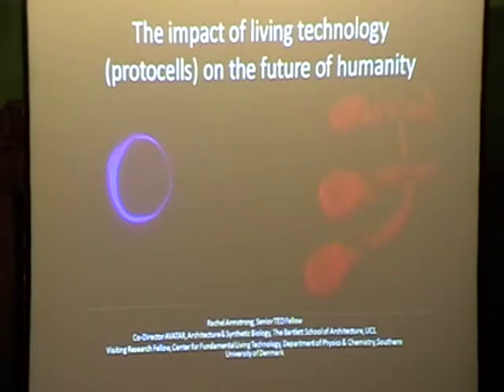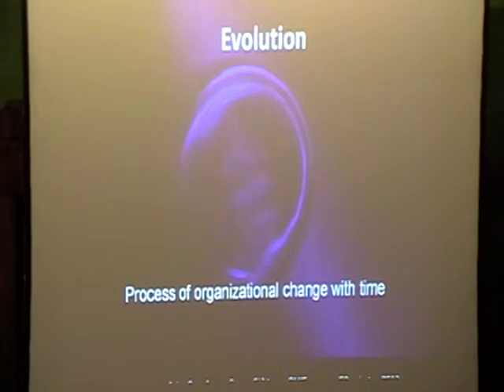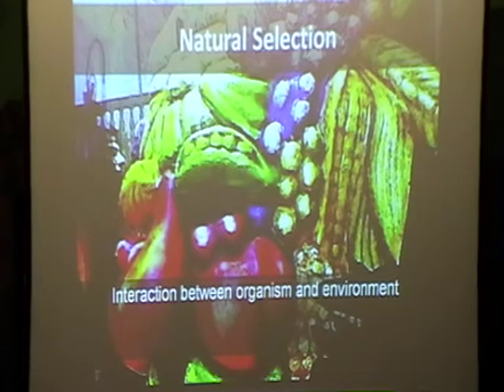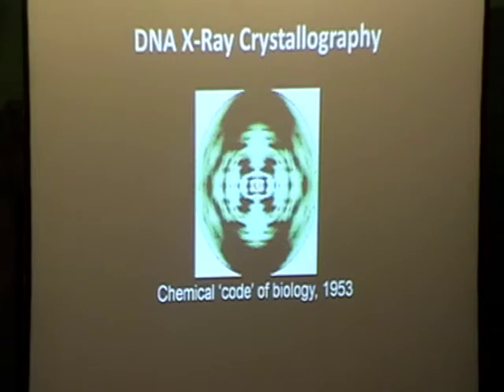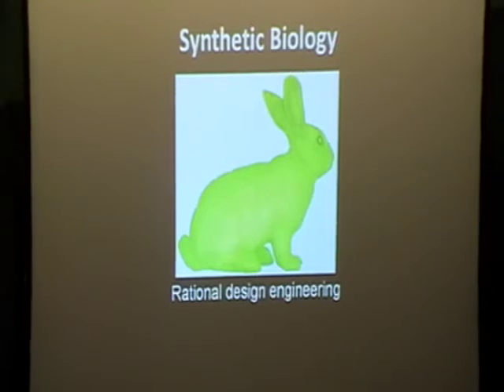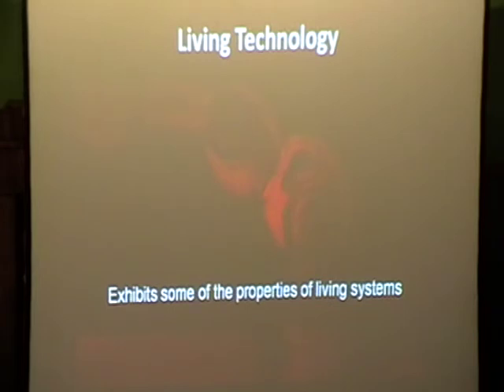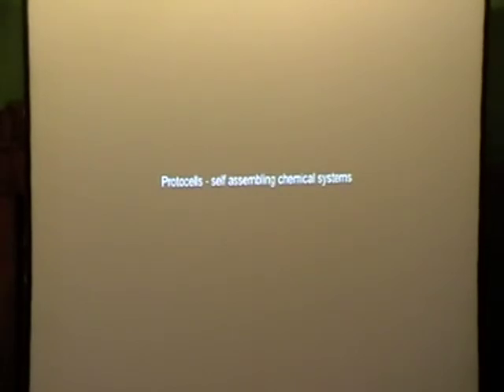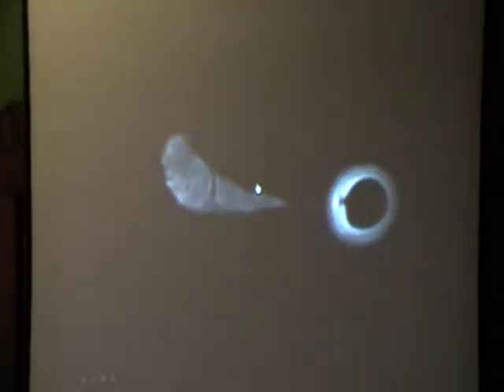The Impact of Living Technology on the Future of Humanity [UKH+] (1/3)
Dr Rachel Armstrong is a writer, multimedia producer, television presenter, arts collaborator and general medical practitioner specializing in non-Darwinian techniques of evolution and the challenges of the extra-terrestrial environment. She regards the discipline of architecture as holding a unique place in the cultural imagination being simultaneously iconic and personal, and which offers an ideal forum to engage with and reimagine our experience of the world so that we can reinvent our role within it.

She is a Teaching Fellow at the Bartlett and member of Professor Neil Spillers AVATAR Research Group, developing a new architectural methodology called Systems Architecture, which is which is the study of complexity within the discipline of the built environment that enables the convergence of the nano-bio-info-cogno technologies and extends from the macroscale flow of information to the micro scale organization of building materials.

She has worked as a technical tutor at the Bartlett School of Architecture with students exploring the connections between biology, medicine and architecture. She was technical advisor to international performance artists such as Orlan and Stelarc on projects that explored the possibilities and implications of extreme anatomical and biotechnical modification and is the author and producer of a large range of multimedia projects and digital medical programmes ranging from printed literature to virtual reality and the Internet.

Her first Science-Fiction novel The Grays Anatomy was published in 2001 by Serpents Tail. She was also an editor of an Art & Design Issue entitled Sci-Fi Aesthetics, released in 1997 by Wiley-Academy, and Space Architecture for Architectural Design in 2001. She has published extensively on post-human evolution and alien phenomena, working at the intersection of art, science and technology.

This lecture was recorded on 24th April 2010 at the UKH+ meeting. For information on further meetings please see: